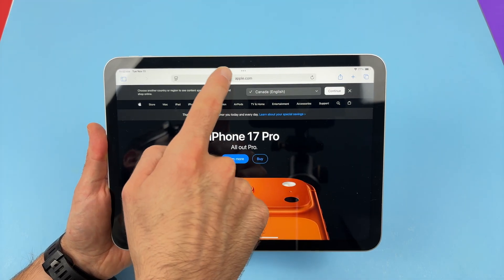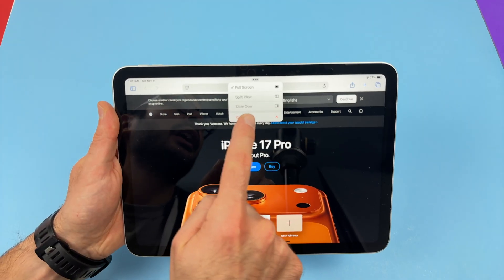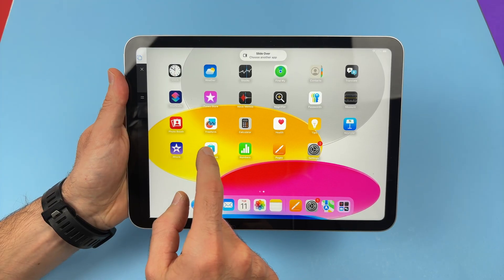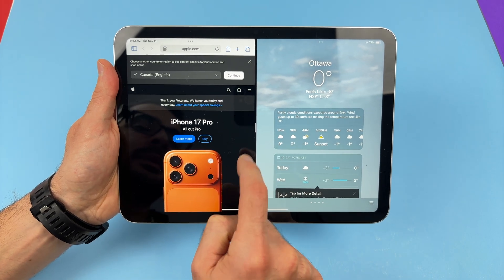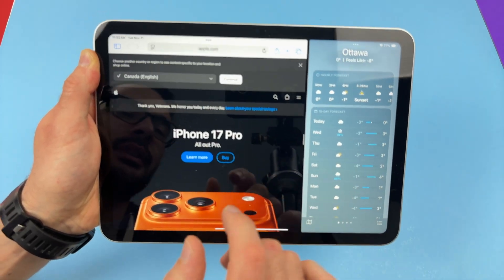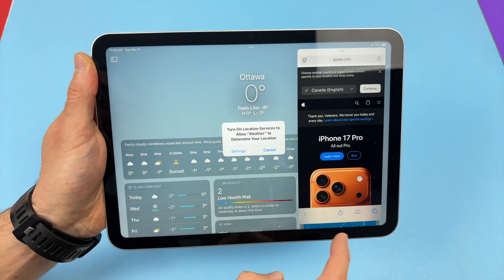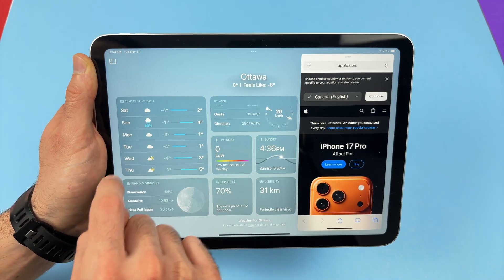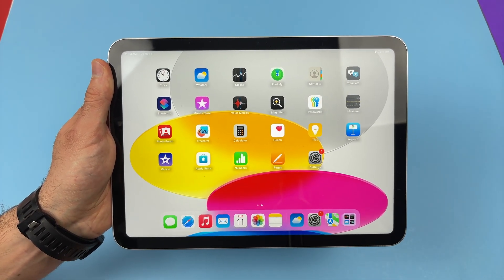iPad 11 (A16) : How to Multi Task - Open Multiple Apps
Here is how to multitask using your iPad 11 (A16) by opening 2 apps side by side.

►Apple iPad 11 (A16)
►Case for iPad (A16)